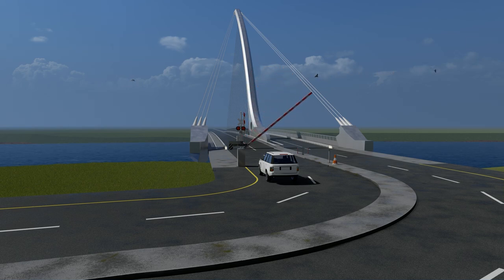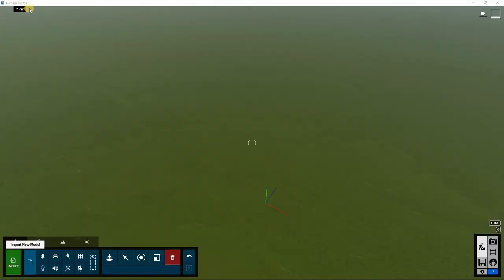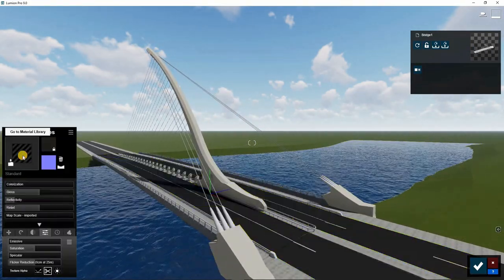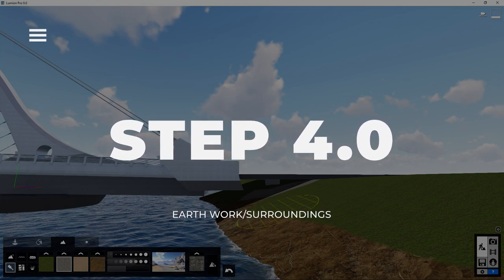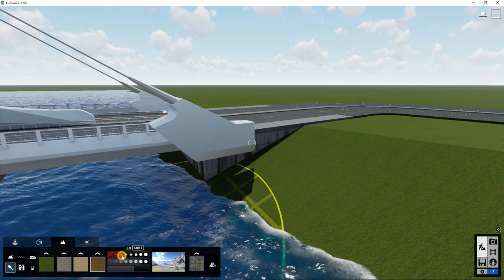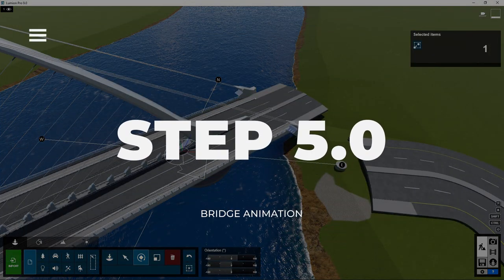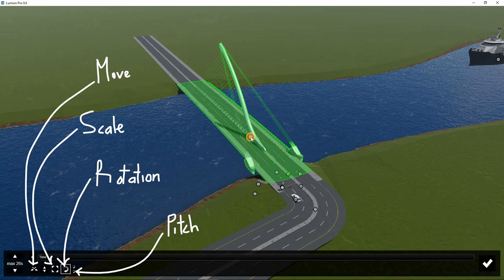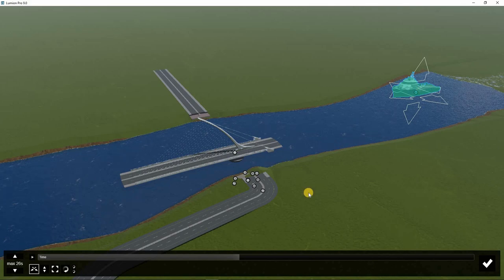LUMION TUTORIAL | How To Produce Bridge Operation Simulation Animation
Architecture Visualization and Rendering lumion tutorial on how to create an operation simulation animation of Santiago suspension bridge.